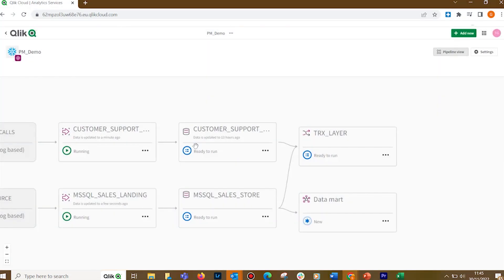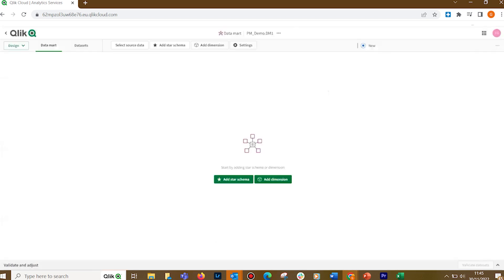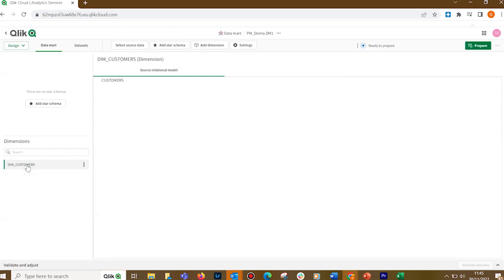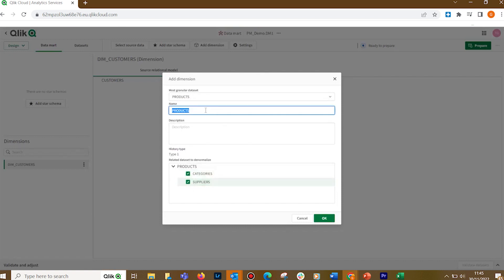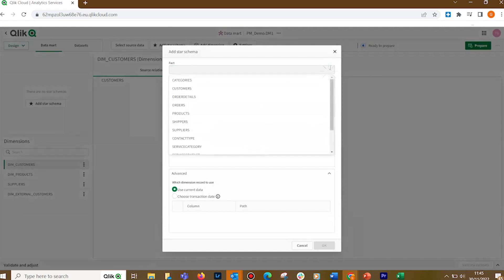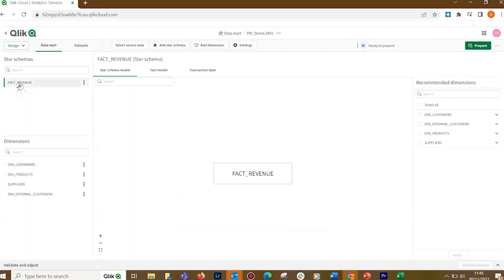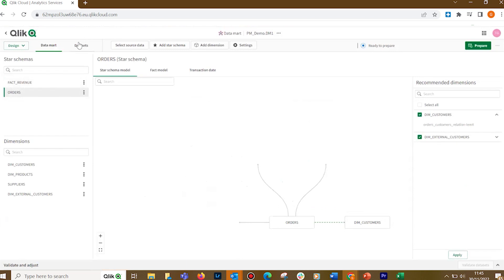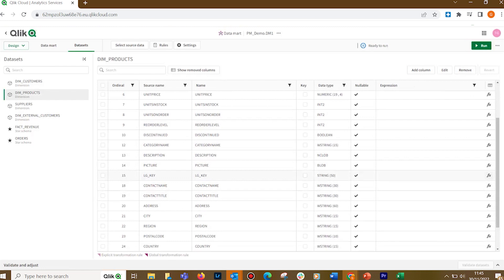Creating and managing data marts - Qlik Cloud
Once you have onboarded your data, you can then create data marts using the data from the Storage or Transform assets. You can create any number of data marts depending on your business needs. Ideally, your data marts should contain repositories of summarized data collected for analysis on a specific section or unit within an organization, for example, the Sales department.